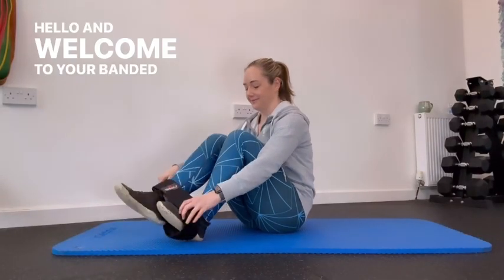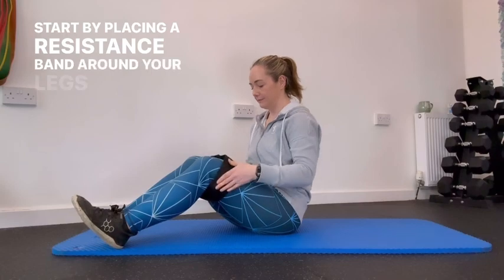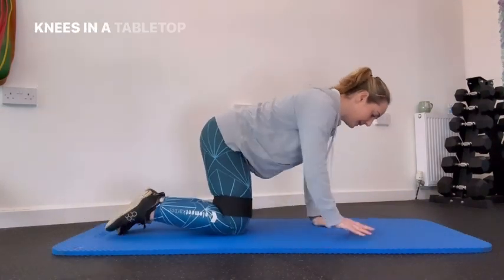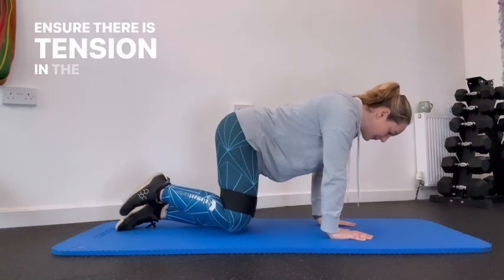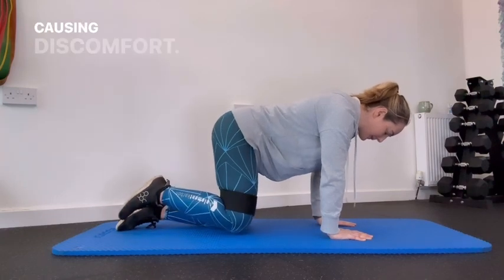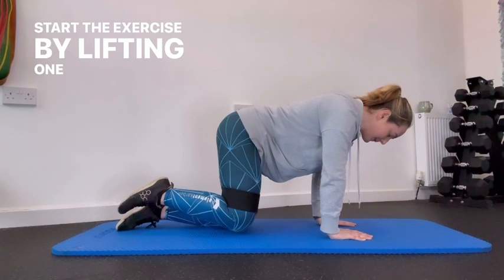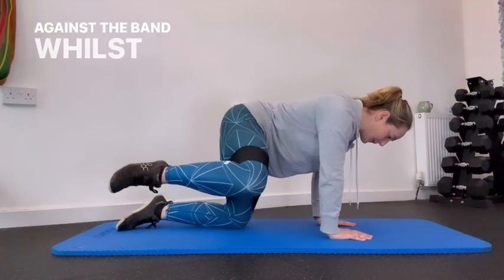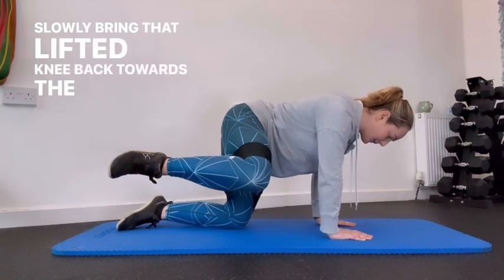Banded Hip Abduction